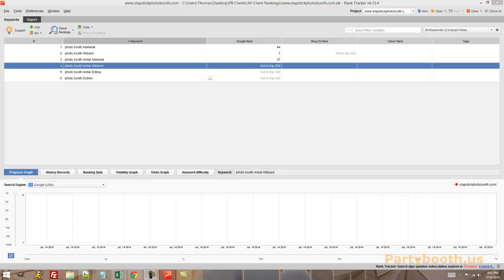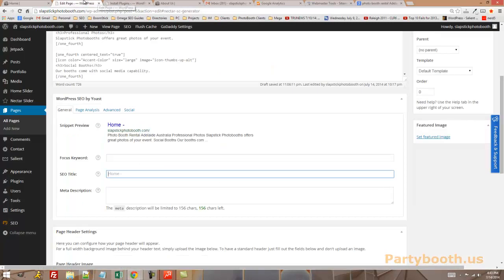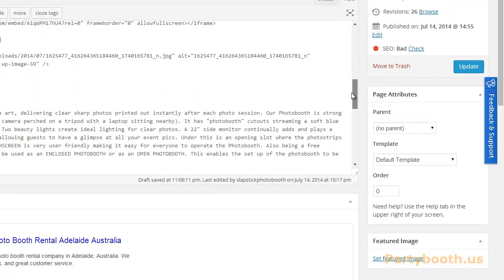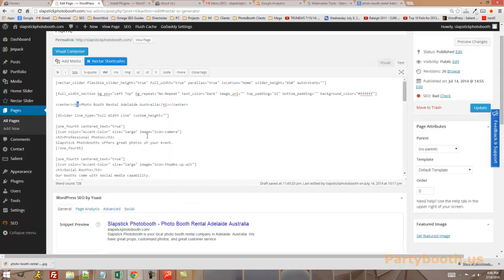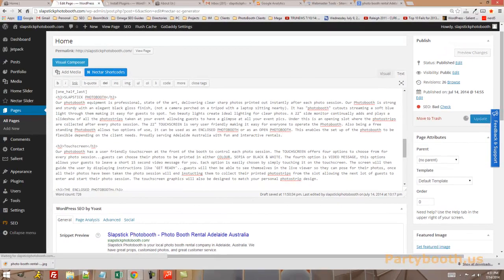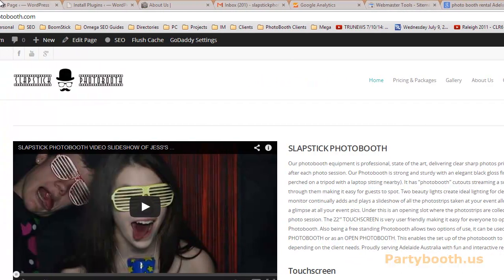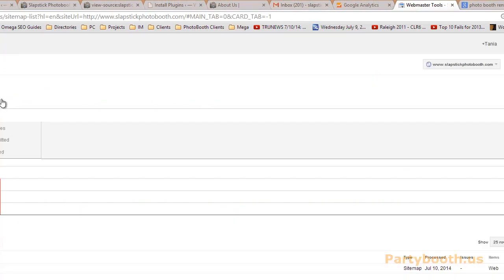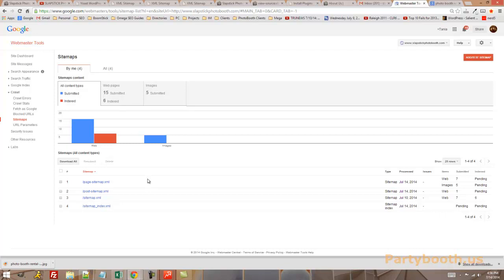Photo Booth SEO - Get a Free Consultation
Get a free consultation showing how to get your website in the top of search engines with our proven SEO strategies.